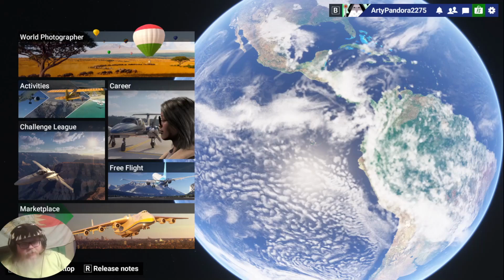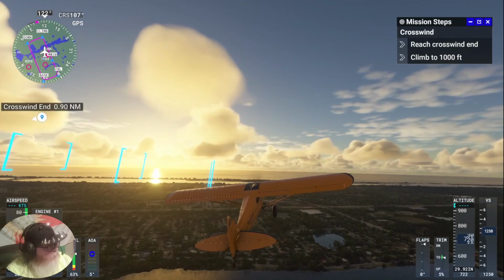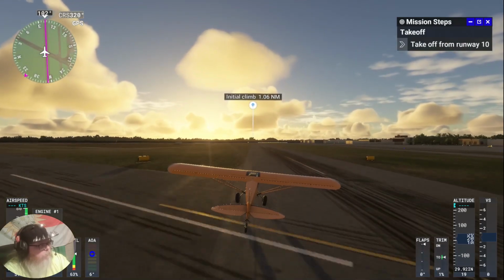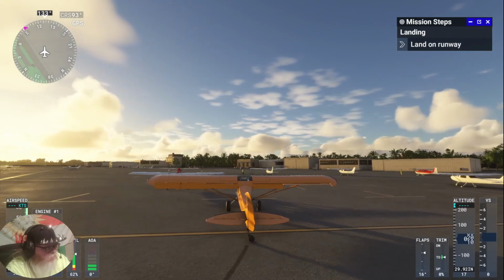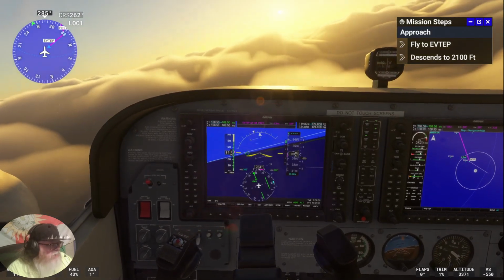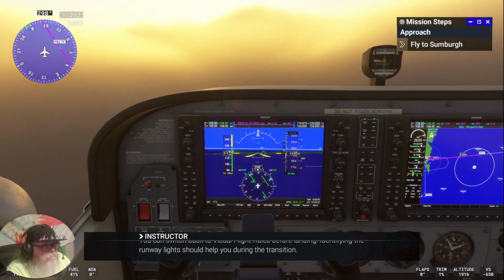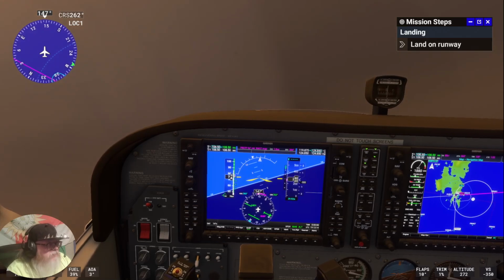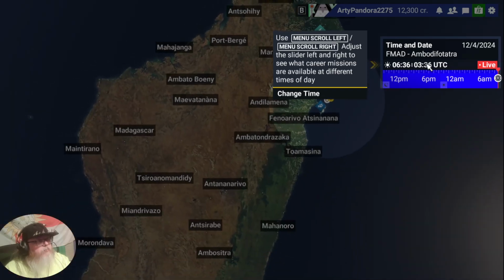Amateur throws people from his plane in MSFS2024, pt 5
It's a major struggle as Yorkie "helps" Angelique Hill gain her Instrument Flight Rating and Tailwheel Endorsement...